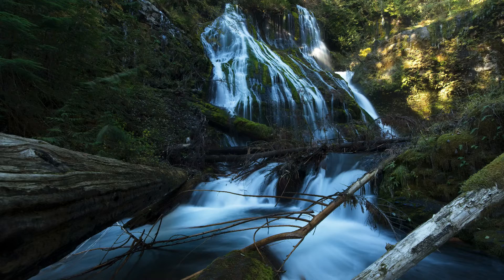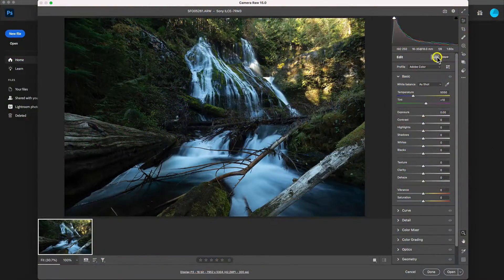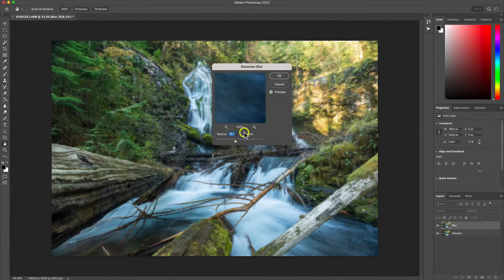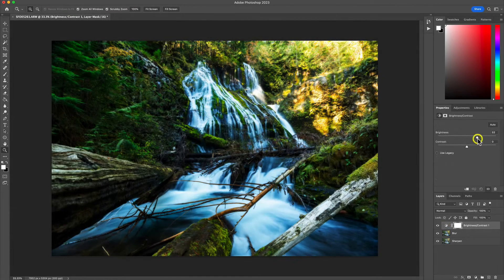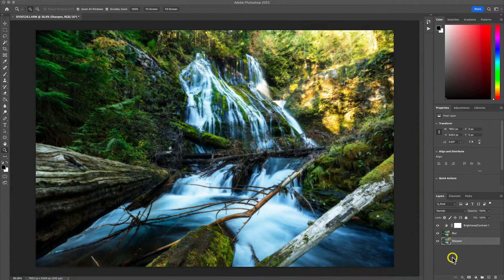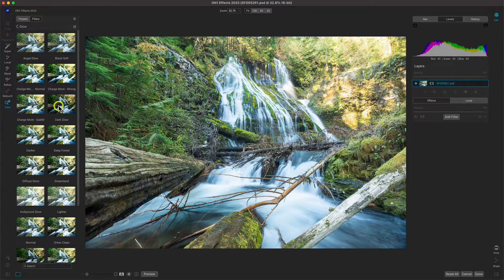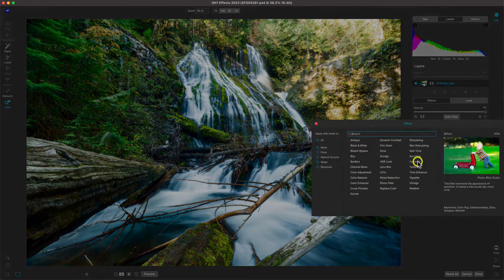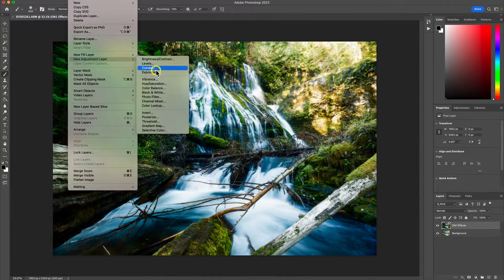Discover How to Create the Perfect Orton Effect in Photoshop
Learn how to create the perfect orton effect in photoshop. Check out what our ON1 effects plugins can do!

A common editing technique in Landscape photography is to blend a subtle blur into the scene to give the image a soft, dreamy feel. This look is commonly referred to as the Orton glow. In Photoshop, after you've processed the basic tones and colors in the image - creating the Orton glow, even with one of the simpler techniques in Photoshop, requires multiple layers for the blur and the sharpening and usually blending mode, an adjustment layer for the contrast and brightness, and quite a bit of other tweaking and modifying. Creating that same look in ON1 Effects can be done in seconds and it is the ultimate photo effects plugin for Photoshop.

About ON1

Our Mission